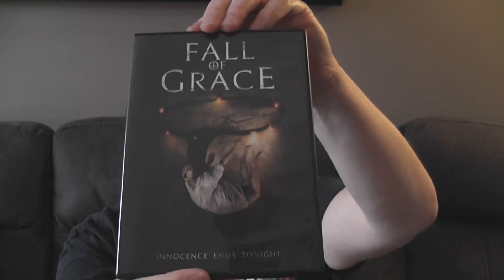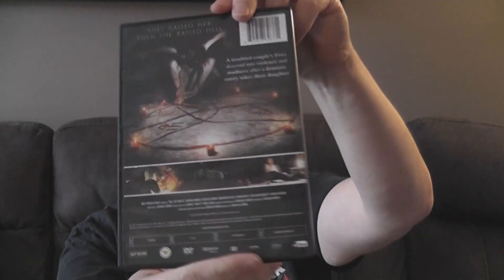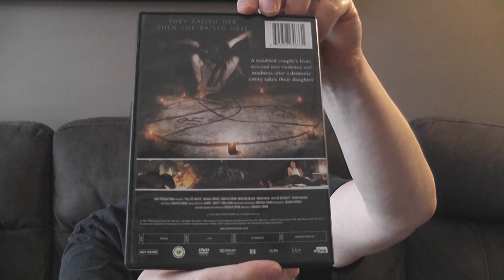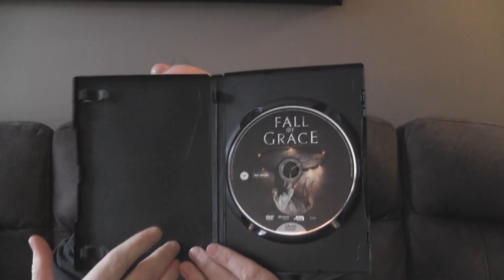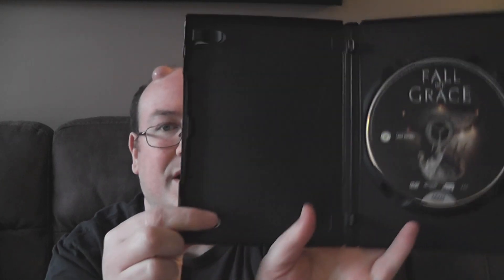Unboxing the DVD of Fall of Grace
Time to open up another unknown horror flick on DVD.  Let's open up Fall of Grace from itn and eOne to see just how far we've fallen.